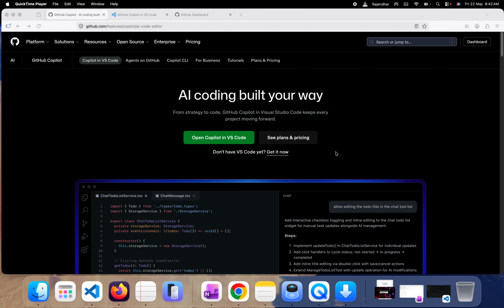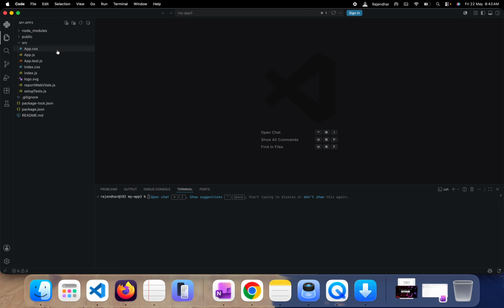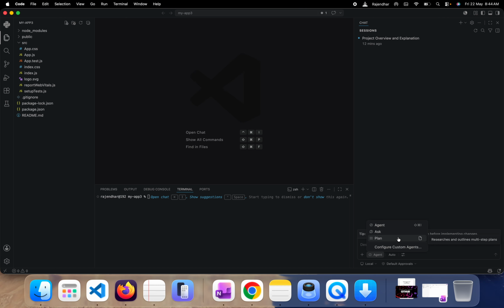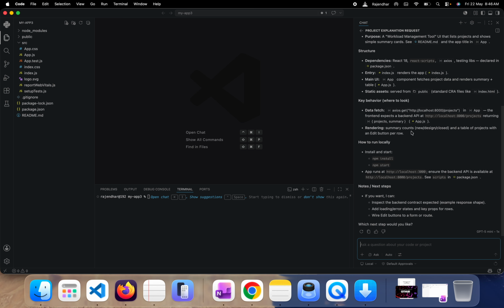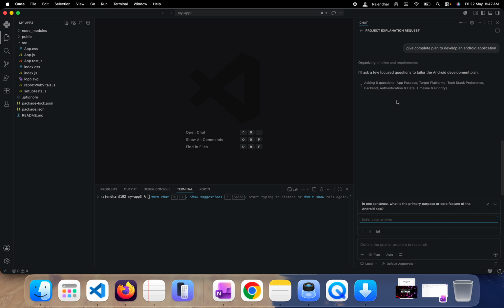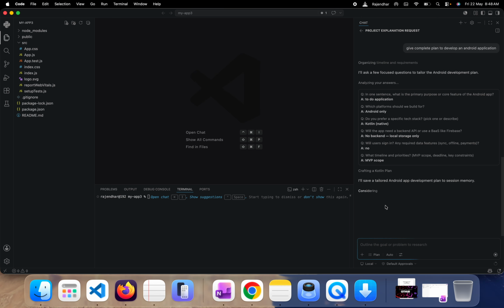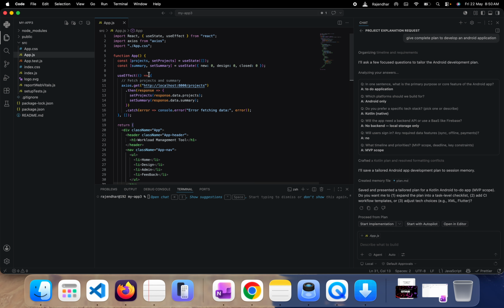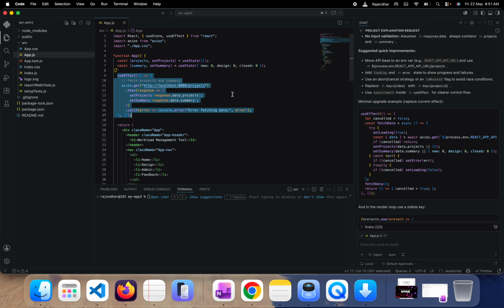1 - GitHub Copilot - Introduction to GitHub Copilot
Welcome to the first video in my GitHub Copilot series! 🚀

In this video, you’ll learn:

How AI helps developers write code faster
Key features of GitHub Copilot
Supported programming languages
Why developers are using AI coding assistants

Whether you are a beginner or an experienced developer, this series will help you understand and use GitHub Copilot effectively in real projects.

📌 Upcoming videos in this series:

Installing GitHub Copilot
Using Copilot in VS Code
Copilot tips & tricks
Real-time coding demos
Productivity hacks with AI